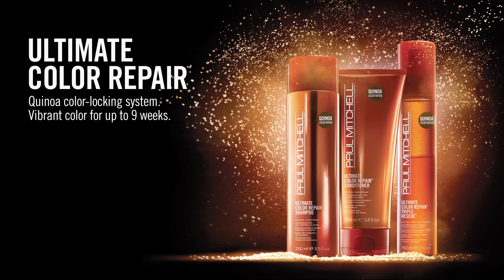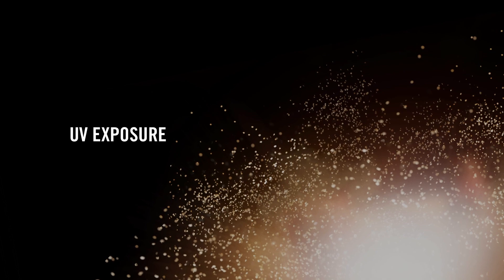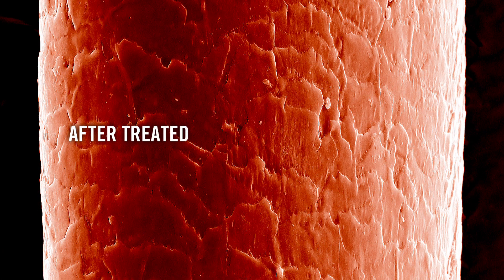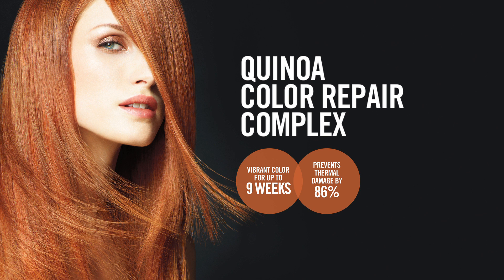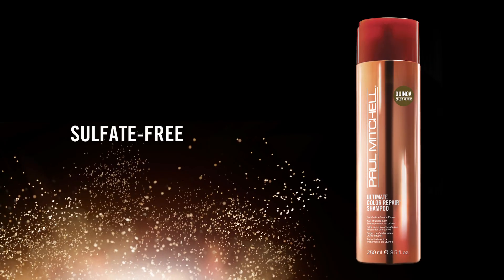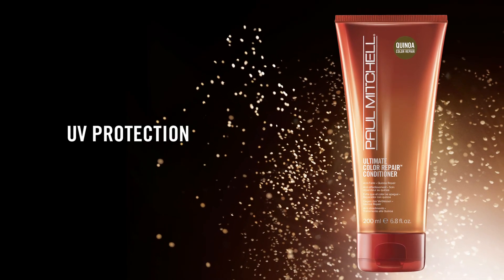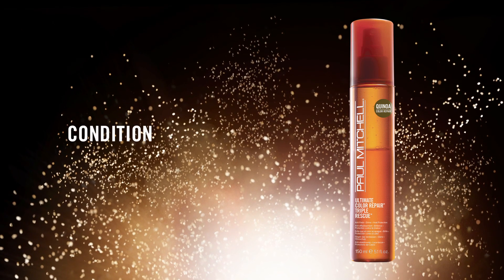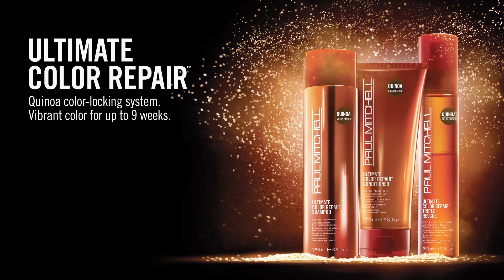Ultimate Color Repair Linie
Entdecke das 3 Phasen System der Linie Ultimate Color Repair von Paul Mitchell.